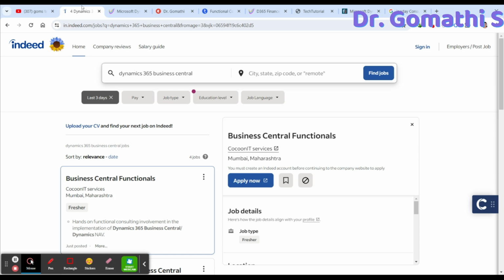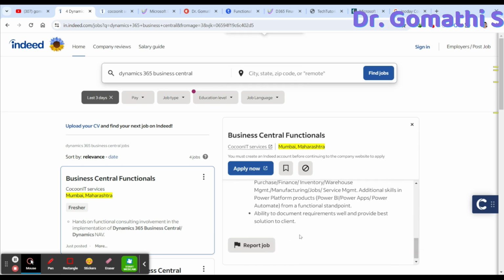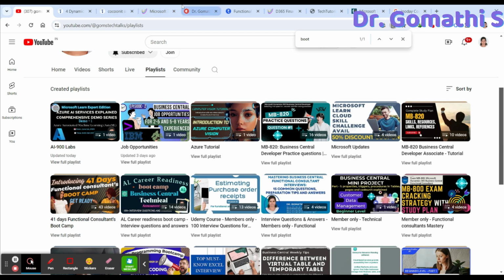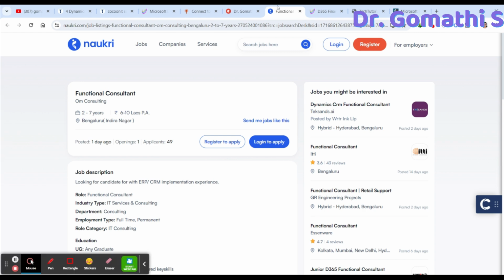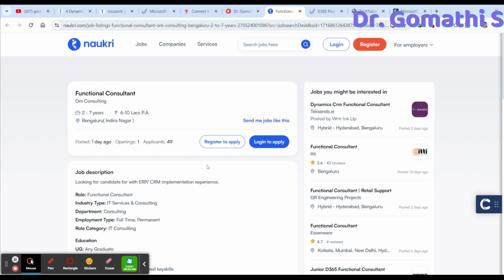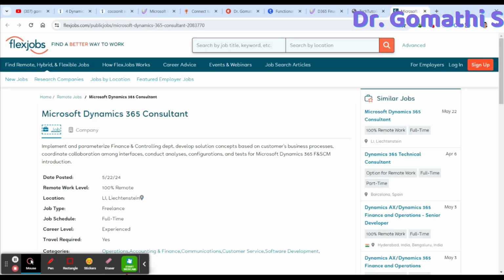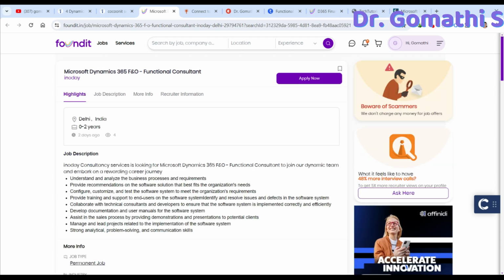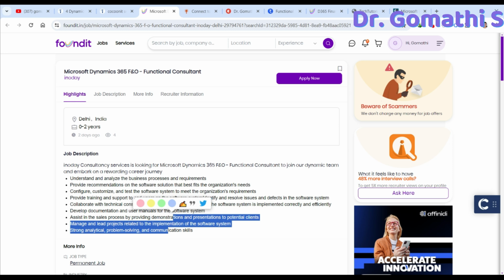2024 Business Central Job Openings: for functional consultants freshers to experienced [Episode 3]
1.

2. 100+ Interview questions and answers- BC Technical

Title: 2024 Business Central Job Openings: for functional consultants freshers to experienced [Episode 3]

Description: In this episode of 2024 Business Central Jobs, we explore job openings for functional consultants ranging from freshers to experienced professionals. Whether you are just starting your career or looking to advance to expert level, this video covers the opportunities available in the Business Central industry. Don't miss out on Episode 3 of this informative series!

1. HUION HS64 Graphics Drawing Tablet

Happy learning